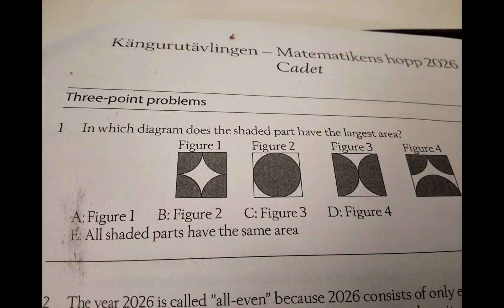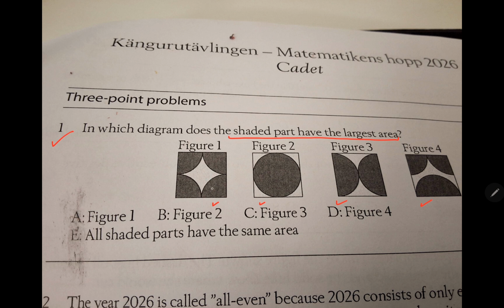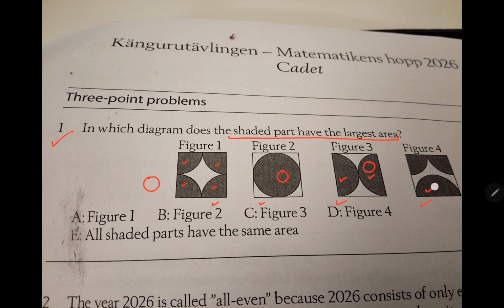Känguru Tävling Sweden – Can You Solve This Problem?